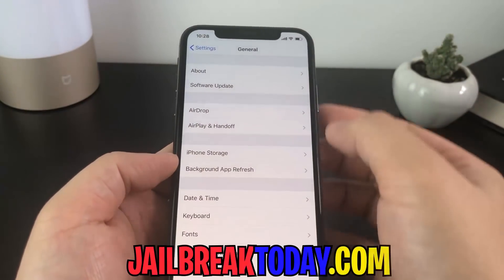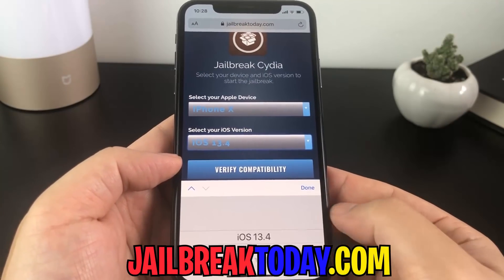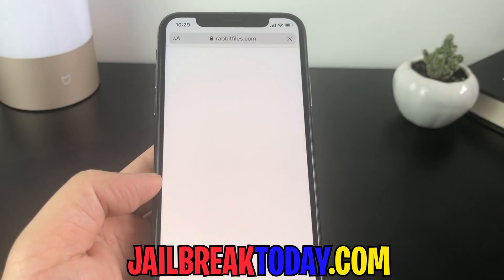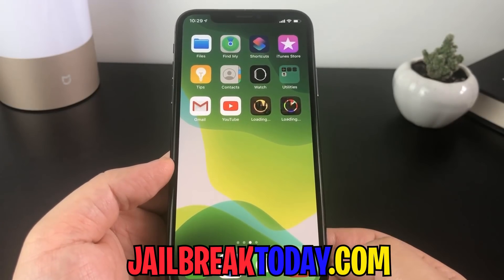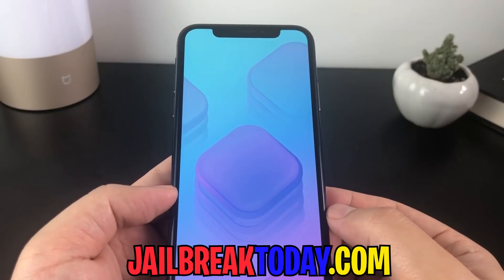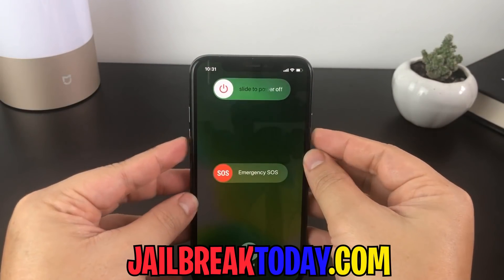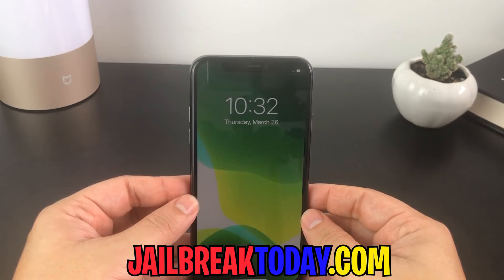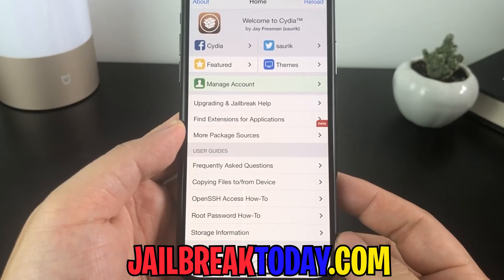Jailbreak iOS 13.4 ✅ How to Jailbreak iOS 13.4 - 2020 WORKING! [13.4 Jailbreak] *UPDATED*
I will keep you guys updated! Oh and yes this working to jailbreak ios 13.4 in 2020!

The new update – iOS 13.4 and iPadOS 13.4 respectively – has gone through no less than six beta releases, meaning it should be stable and free of bugs. If you’re an iOS user then you’ll be prompted to install the update right away or leave it to install automatically during the night. There are a few big new features that arrive with the update and several smaller tweaks. As ever, the all important security and usability settings have also been updated in the background, making your device more secure against rogue apps and malware.

This ios 13.4 jailbreak is compatible with all device models which are powered A5-A11 Chips. This is developed by the Checkra1n team including qwertyoruiop using axi0mX’ Checkm8 exploit.